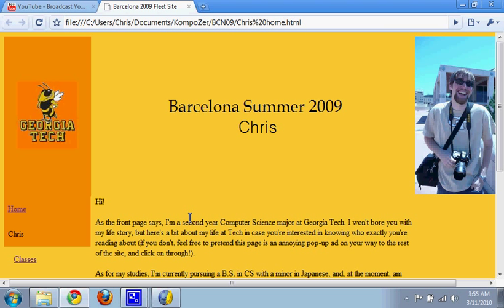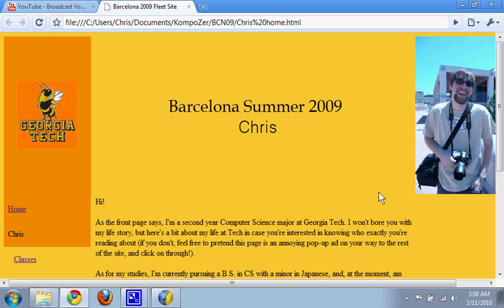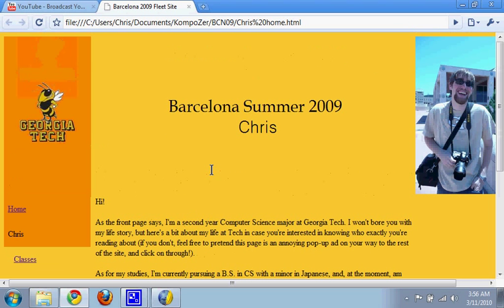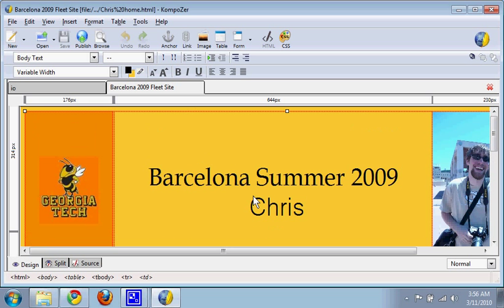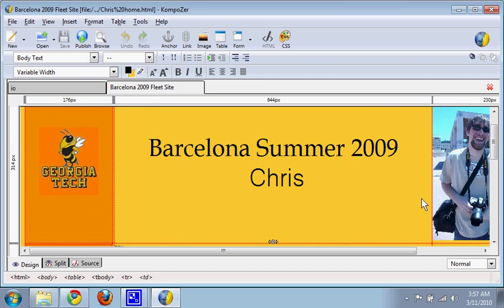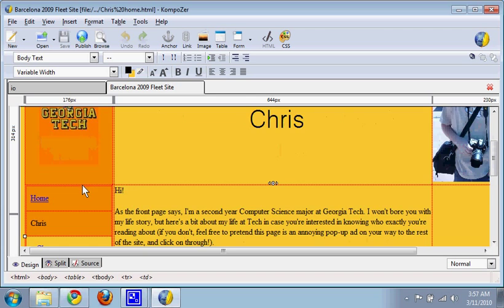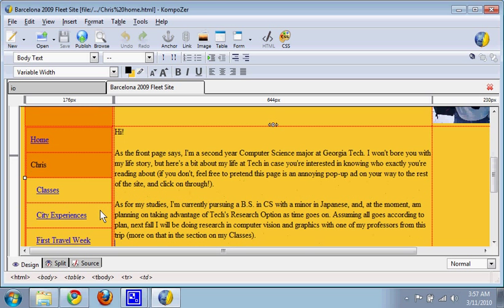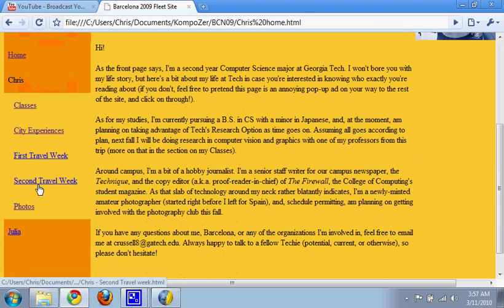Making a Website Using Kompozer 9: A Working Example (final draft)